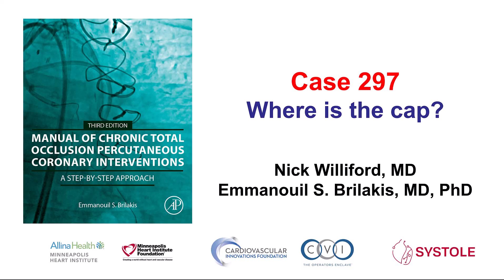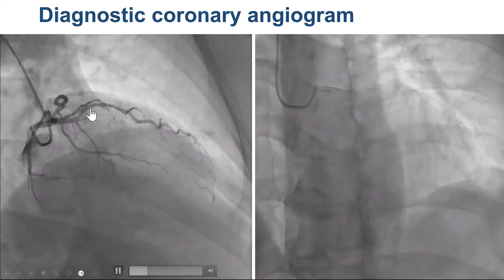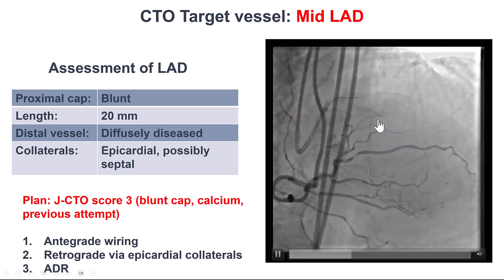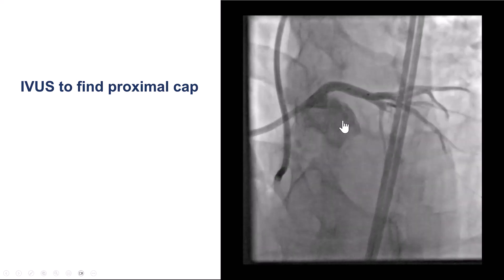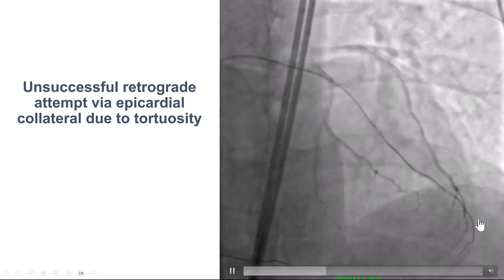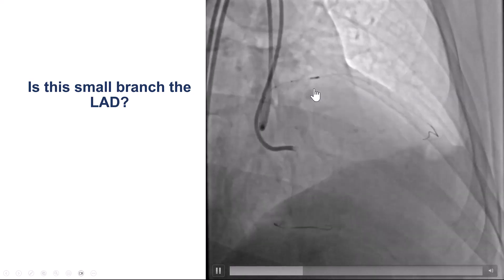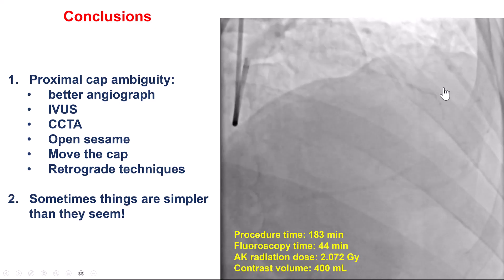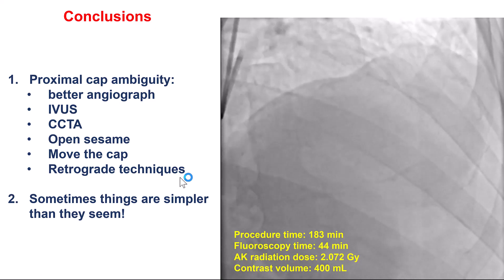Case 297: Manual of CTO PCI - Where is the proximal cap?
A patient presented with exertional angina despite medical therapy and was found to have a mid LAD CTO. The lesion had an ambiguous, blunt proximal cap after the takeoff of a large diagonal. After a failed attempt for LAD CTO PCI the patient was referred for a repeat attempt. The location of the proximal cap was unclear and retrograde attempts via both septal and epicardial collaterals failed. Repeat review of a coronary CT angiogram that had been done prior to the procedure suggested that a small branch that was initially considered to be a septal was likely the mid LAD. A Gladius MG wire easily advanced through that vessel into the distal true lumen followed by stenting with a nice final result.